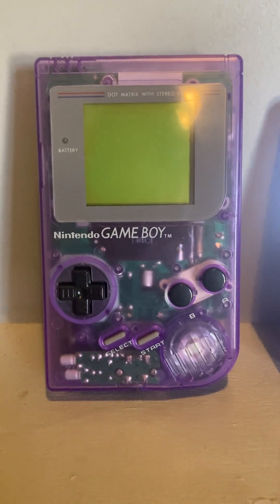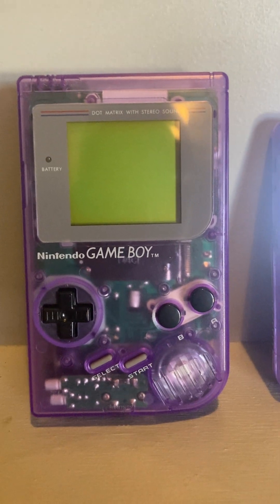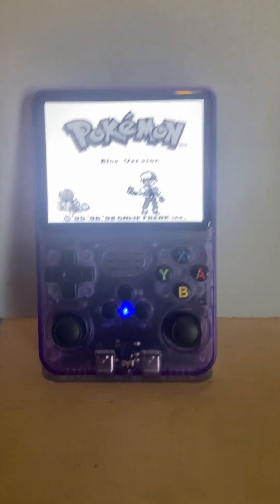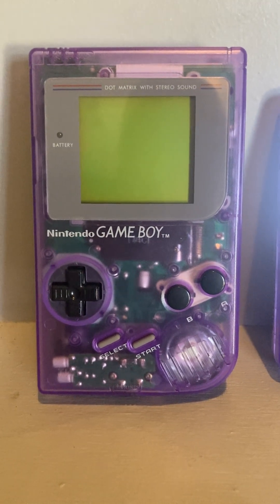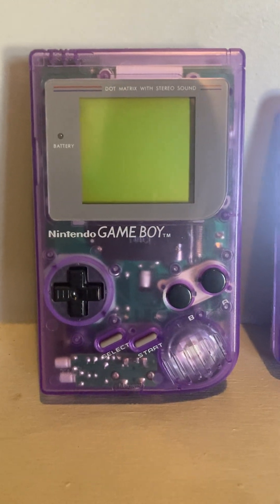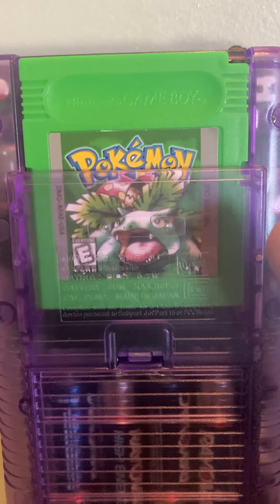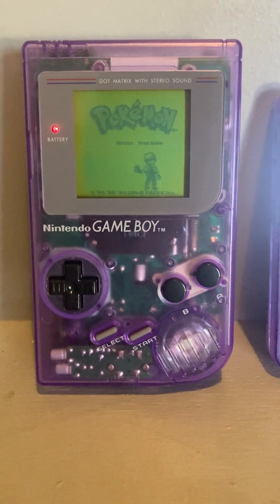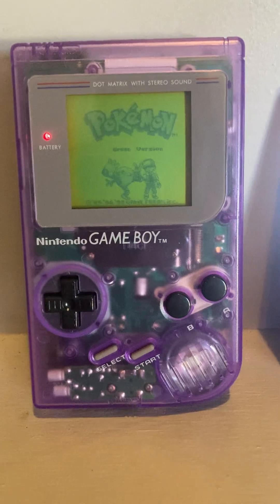Original Gameboy DMG Case Swap to Atomic Purple 90’s Goodness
ALP Repair set me up very well with this awesome gameboy case swap

Gameboy 1st edition came for recap and shell swap, sweet lookin case, I didn't think the color would be right since coming off of ebay. Also when these start to lose sound or contrast in picture, the caps need to be replaced, some times the potentiometer wheel for contrast needs it aswell.
The display has a line on the right of the picture I told the customer about the issue and what's out there as in replacements, but he is ok the line. This happens for a few reasons but givin the obvious, the screen is degrading with age.